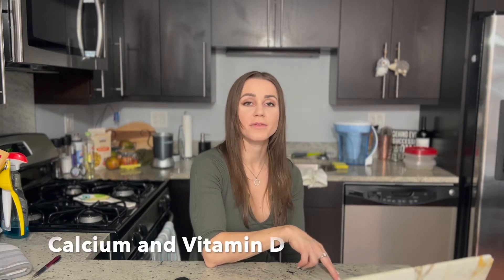Common Nutrient Deficiencies and PCOS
Today we are going over the common nutrient and vitamin deficiencies in PCOS! Which ones are they, what role do they play, and how to find out if you have a nutrient deficiency!

Also, please see your doctor for an official diagnosis or what will be the best approach for you and your PCOS Journey.

Studies that were used for this video

Szczuko M, Skowronek M, Zapałowska-Chwyć M, Starczewski A. Quantitative assessment of nutrition in patients with polycystic ovary syndrome (PCOS). Rocz Panstw Zakl Hig. 2016;67(4):419-426. PMID: 27925712.
Lin, Ming-Wei, and Meng-Hsing Wu. “The role of vitamin D in polycystic ovary syndrome.” The Indian journal of medical research vol. 142,3 (2015): 238-40. doi:10.4103/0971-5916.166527
Firouzabadi Rd, Aflatoonian A, Modarresi S, Sekhavat L, MohammadTaheri S. Therapeutic effects of calcium & vitamin D supplementation in women with PCOS. Complement Ther Clin Pract. 2012 May;18(2):85-8. doi: 10.1016/j.ctcp.2012.01.005. Epub 2012 Feb 20. PMID: 22500844.
Thomson, R. L., Spedding, S., & Buckley, J. D. (2012). Vitamin D in the Aetiology and management of polycystic ovary syndrome. Clinical Endocrinology, 77(3), 343–350.

Jamilian M, Foroozanfard F, Bahmani F, Talaee R, Monavari M, Asemi Z. Effects of Zinc Supplementation on Endocrine Outcomes in Women with Polycystic Ovary Syndrome: a Randomized, Double-Blind, Placebo-Controlled Trial. Biol Trace Elem Res. 2016 Apr;170(2):271-8.
Maktabi, M., Jamilian, M. & Asemi, Z. Magnesium-Zinc-Calcium-Vitamin D Co-supplementation Improves Hormonal Profiles, Biomarkers of Inflammation and Oxidative Stress in Women with Polycystic Ovary Syndrome: a Randomized, Double-Blind, Placebo-Controlled Trial. Biol Trace Elem Res.2017:1-8.
Kaya C, Cengiz SD, Satiroğlu H. Obesity and insulin resistance associated with lower plasma vitamin B12 in PCOS. Reprod Biomed Online. 2009 Nov;19(5):721-6. doi: 10.1016/j.rbmo.2009.06.005. PMID: 20021721.
Olaniyan OT, Femi A, Iliya G, Ayobami D, Godam E, Olugbenga E, Bamidele O, Chand Mali P. Vitamin C suppresses ovarian pathophysiology in experimental polycystic ovarian syndrome. Pathophysiology. 2019 Sep-Dec;26(3-4):331-341. doi: 10.1016/j.pathophys.2019.08.003. Epub 2019 Sep 19. PMID: 31564389.

Fazelian S, Rouhani MH, Bank SS, Amani R. Chromium supplementation and polycystic ovary syndrome: A systematic review and meta-analysis. J Trace Elem Med Biol. 2017 Jul;42:92-96. doi: 10.1016/j.jtemb.2017.04.008. Epub 2017 Apr 21. PMID: 28595797.

I’m Adrianna, I am a certified personal trainer who loves sharing my knowledge and things that are part of my PCOS friendly Lifestyle.!  Here you will find mostly dairy and gluten-free recipes, home and gym workouts, and talking about PCOS.